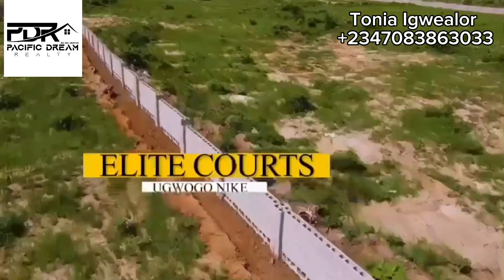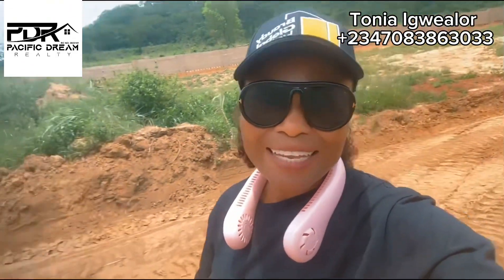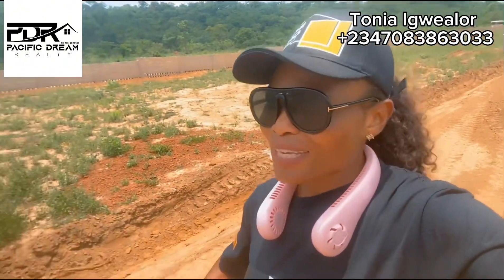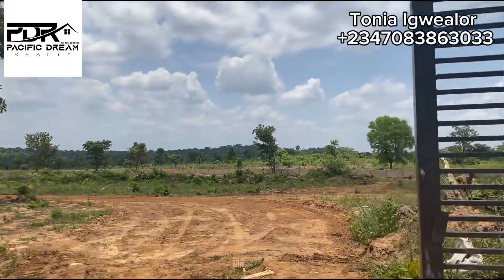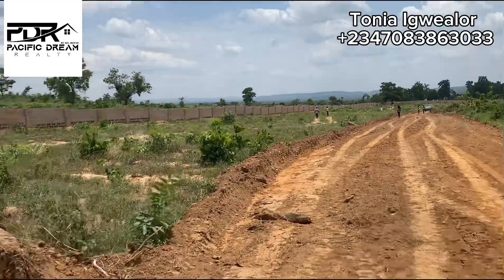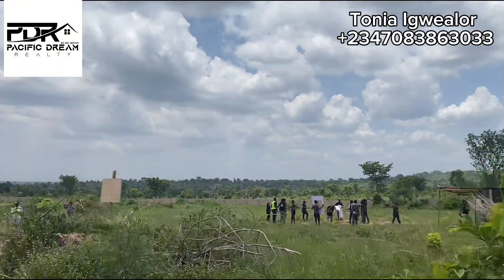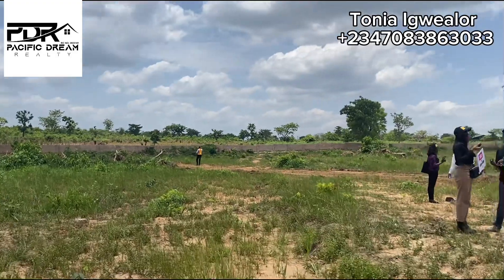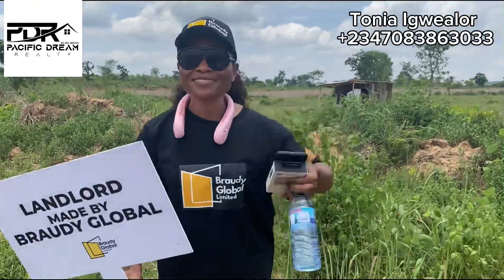Affordable Land in Enugu | Fully registered estate in Enugu with FREE documentations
Finding a good location to invest is as important and the investment it self.

Elite court estate is one of the most affordable land in a fast developing locations in the city of Enugu, where you can buy and enjoy huge returns in a short period of time or even live in the future

This is a fully registered estate that Is free from evey form of encumbrances.

Location: Ugwogo Nike off Enugu-Abuja Expressway.

Price: ₦4,000,000

FREE DOCUMENTATION

Title: Deed of Assignment and Registered Survey

Plot Size: 500sqms

LANDMARKS:
- Opposite Divine Acres estate
- ⁠3mins from New Ultra Modern market Ugwogo Nike
- ⁠10mins from Peace University.
- ⁠Shares close proximity with a lot of other projects and estates

FACILITIES:
- ⁠Electricity
- ⁠Portable water
- ⁠recreational areas